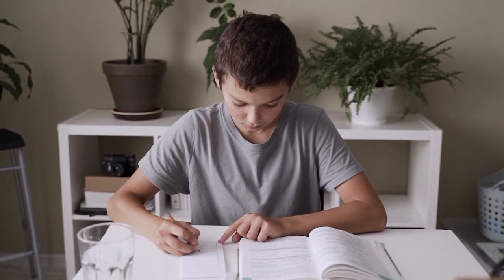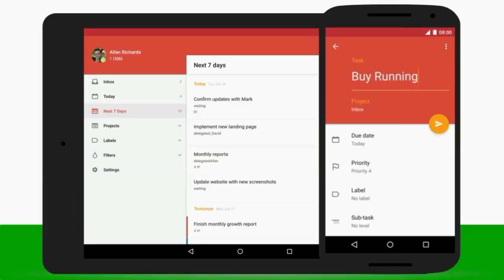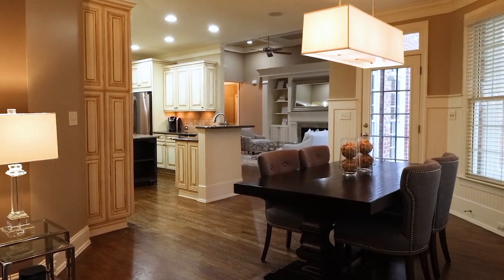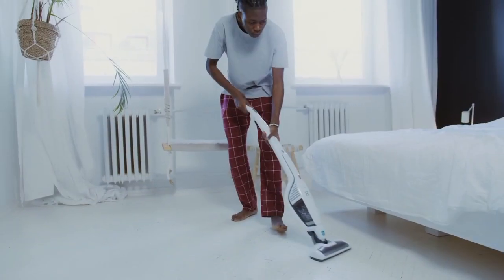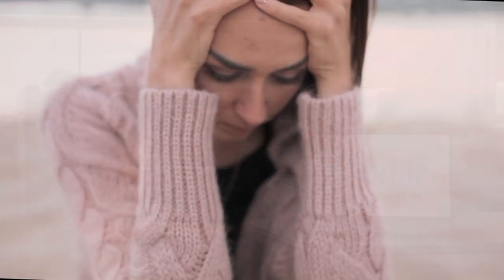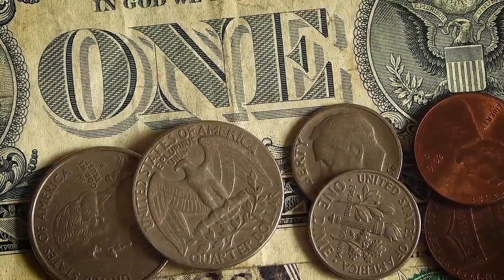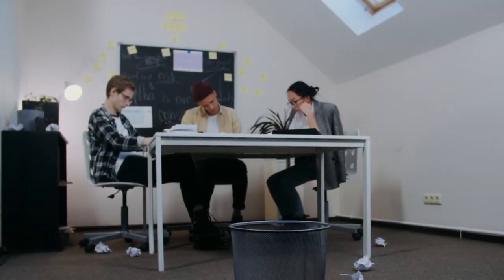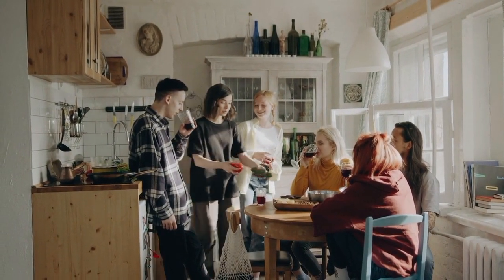The Amazing Lifestyle in World, Lifestyle fitness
Absolutely! A Lifestyle category focused on students can provide valuable information and resources to help them navigate various aspects of their college experience. Here are some topics that can be covered under the Lifestyle category for Campussifica:

Student Hacks: Share practical tips and tricks that can make student life easier, such as effective study techniques, time management strategies, productivity apps, and ways to stay motivated

Healthy Eating on a Student Budget: Provide nutritious and budget-friendly meal ideas, grocery shopping tips, and strategies for maintaining a healthy diet while juggling a busy student schedule. This can include quick and easy recipes, meal prepping tips, and information on affordable yet healthy food options.

Time Management: Provide techniques and strategies for effective time management, such as creating schedules, prioritizing tasks, avoiding procrastination, and balancing academic commitments with social activities.

Study Abroad and Travel: Discuss the benefits and logistics of studying abroad, including tips for planning and preparing for international experiences, navigating cultural differences, and making the most of travel opportunities while on a student budget.

Personal Development: Offer advice on personal growth, self-improvement, and building essential life skills. This can include topics like building relationships, networking, public speaking, job searching, and professional development.

Student Life and Social Activities: Explore various aspects of student life, including involvement in clubs and organizations, participating in campus events, tips for making friends and building a social network, and suggestions for exploring the local community.

Mental Health and Well-being: Discuss strategies for managing stress, handling academic pressure, seeking support on campus, and promoting overall mental health and well-being. Include resources for counseling services, mindfulness practices, and self-care routines.